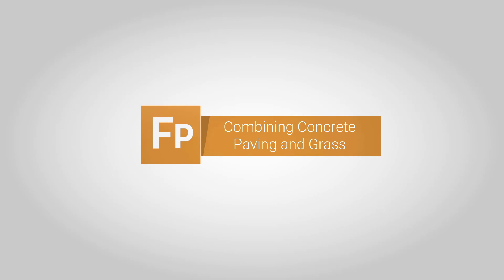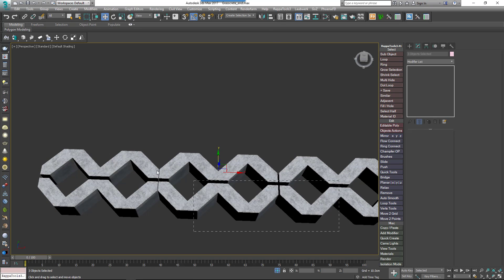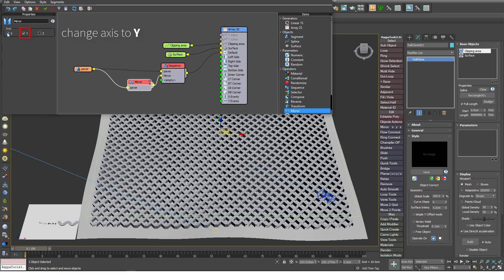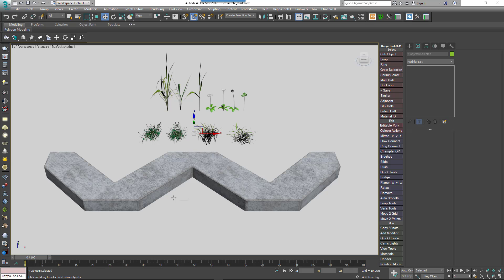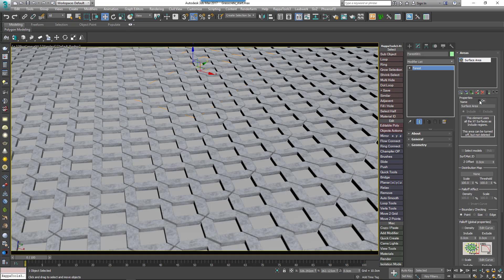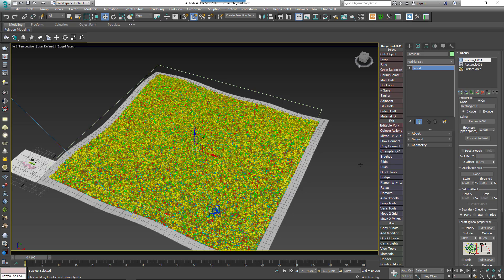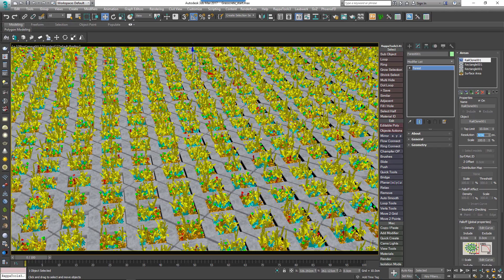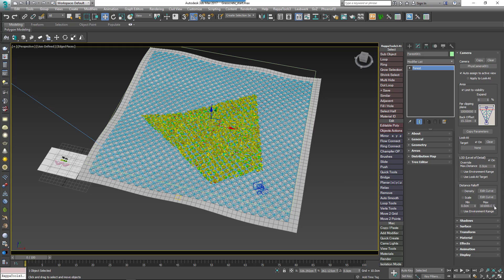TUTORIAL: Combining Concrete Paving and Grass with Forest Pack and RailClone (intermediate)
In this tutorial we look at a technique for using Forest Pack and RailClone together to combine grass with concrete paving.

Though this is a specific application, you'll learn many skills that you can use for other purposes, including: Creating a RailClone object with a pattern that repeats on the Y axis, using Clipping Splines and randomising transforms in RailClone, creating "layers" in Forest Pack by adding a areas multiple times, overriding distribution maps on a per area basis, and excluding geometry using objects.

Read a written version of this tutorial and download scene files from the iToo Software